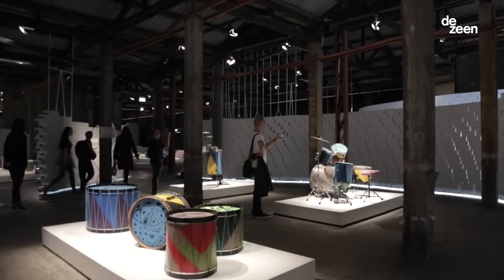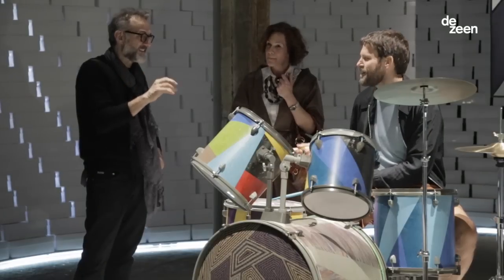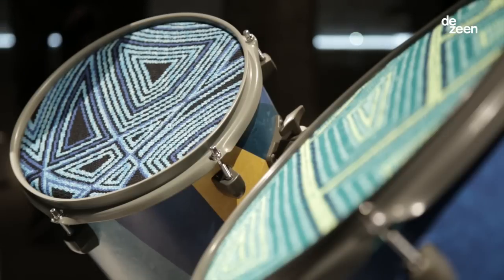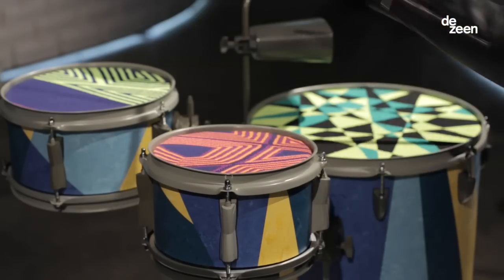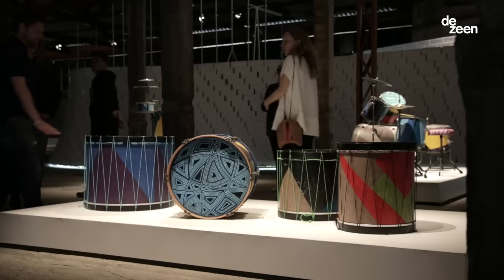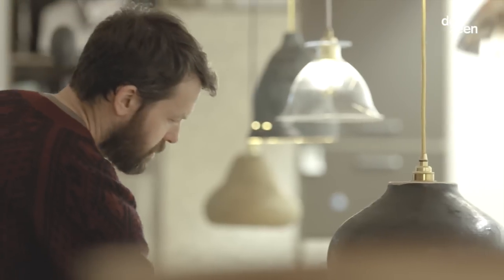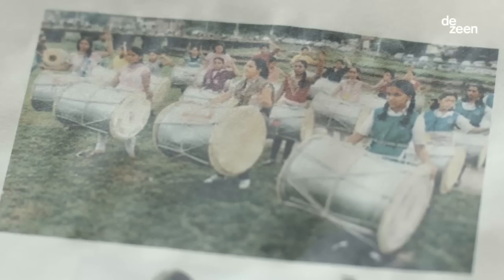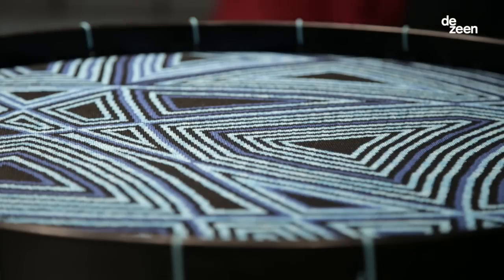Martino Gamper creates drum kits for Nike with Flyknit skins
Designer Martino Gamper explains how he repurposed the Flyknit material Nike uses in its shoes to create drum skins in our next movie from the sports brand's The Nature of Motion exhibition in Milan.

Gamper's contribution to Nike's The Nature of Motion show, which presented installations by an array of international designers exploring the concept of movement, was a series of colourful drum sets.

"For this project, I wanted to explore the the idea of rhythm – the rhythm in running, the rhythm in drumming, the rhythm in music," Gamper says in the movie, which Dezeen produced for Nike.

"I created a series of drum kits and I used Flyknit technology as the drum skins."

Nike's Flyknit material is a flexible, breathable textile made from synthetic yarns. It is usually used by the brand to make uppers for sports shoes that are knitted in one piece like a sock.

Gamper made three sets of drums using the material – a classic rock drum kit, a cocktail drum kit and a set of marching band drums – with each drum featuring a different pattern.